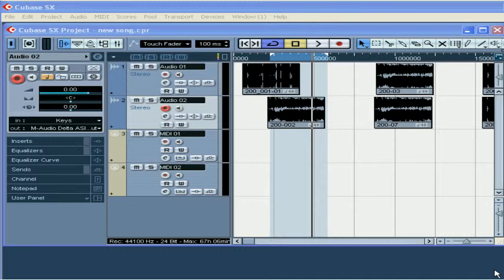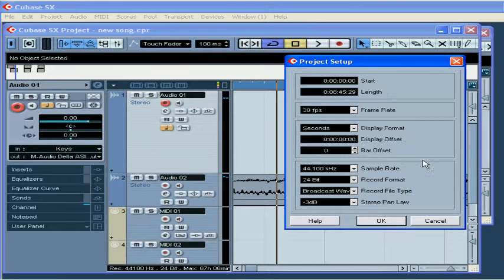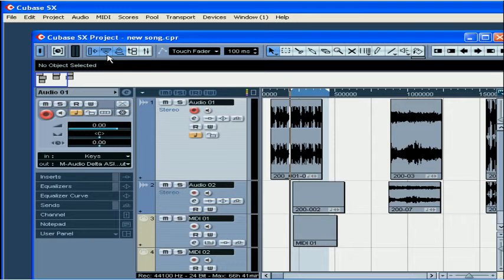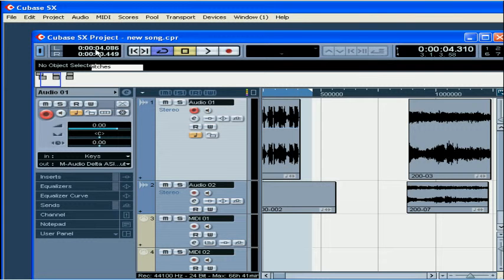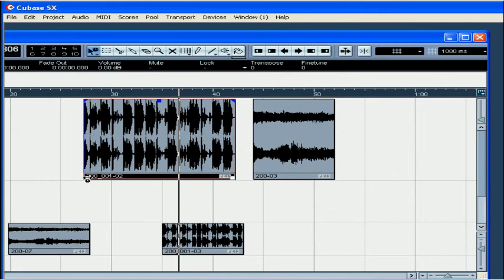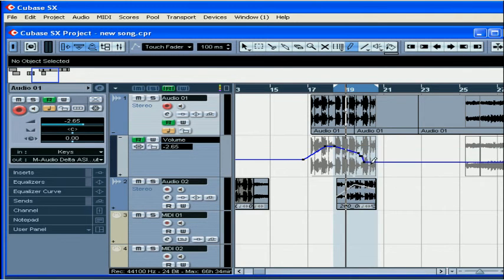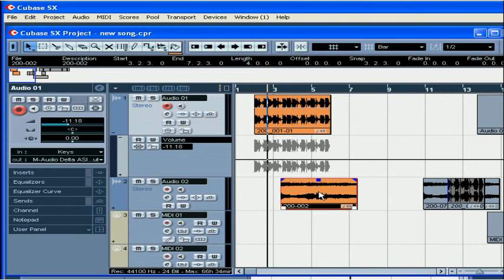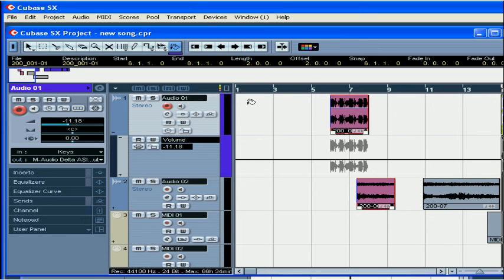Cubase SX 3 Tutorial - Lesson 08: Project Window